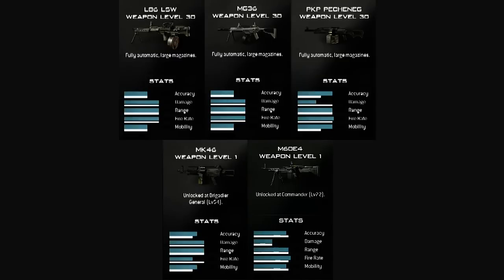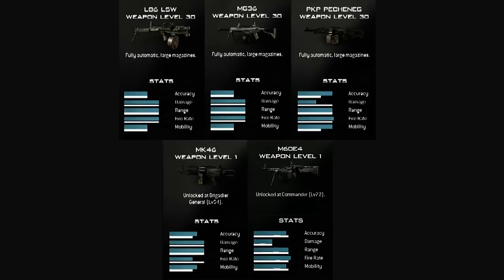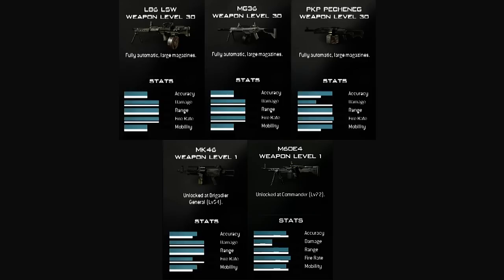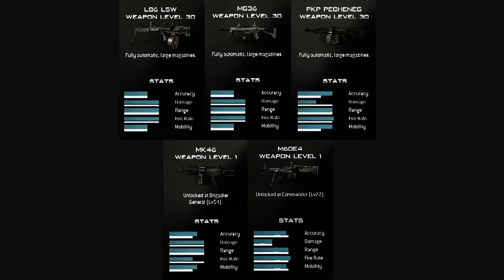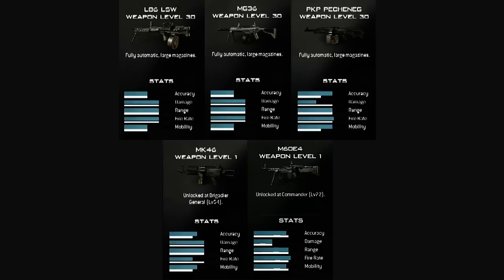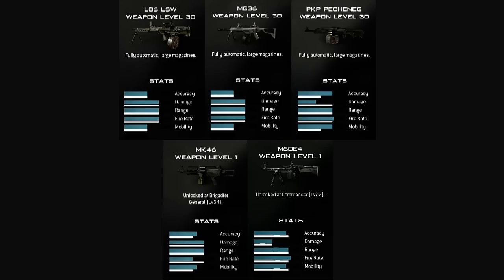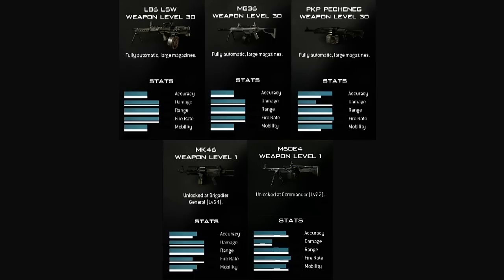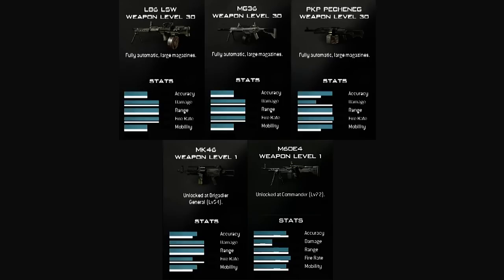Modern Warfare 3 Weapon Stats - Light Machine Guns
"modern warfare 3" "modern warfare 3 weapon stats" "modern warfare 3 light machine guns lmgs" "mw3" "mw3 weapon stats" "mw3 light machine guns lmgs"

"MODERN WARFARE 3 GUNS AND WEAPONS"

All rights owned by Activision, Infinity Ward and Slegdehammer Games.